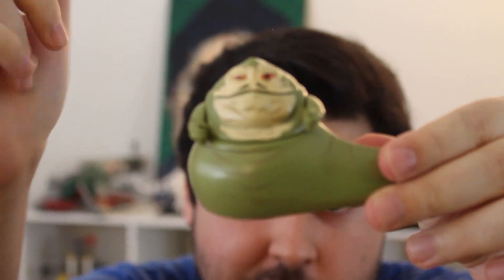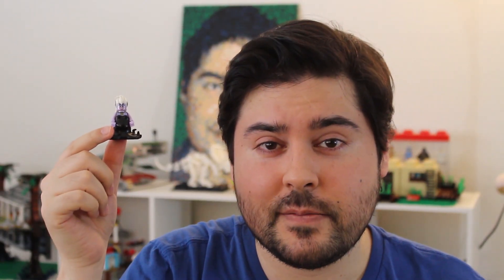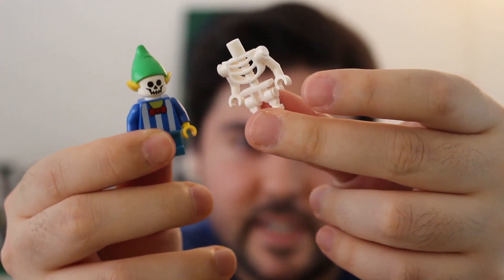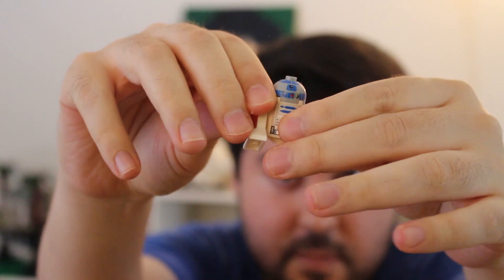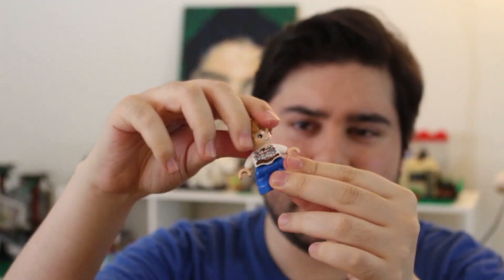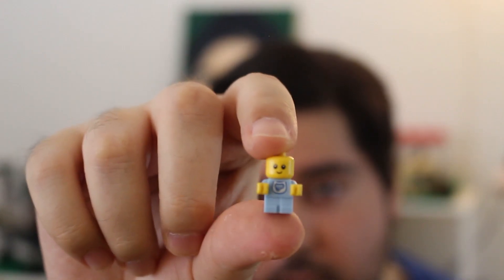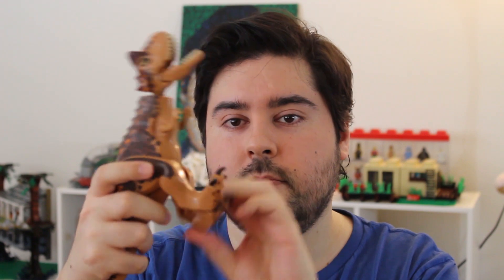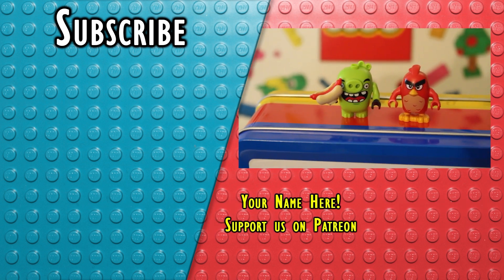WeirdFigs?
I don't know if I have any BigFigs, but how about WeirdFigs?